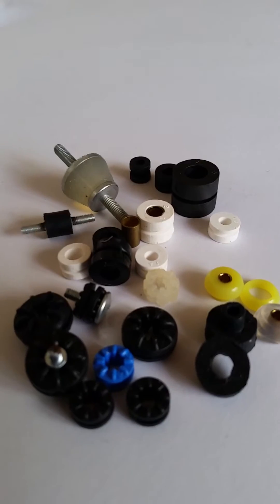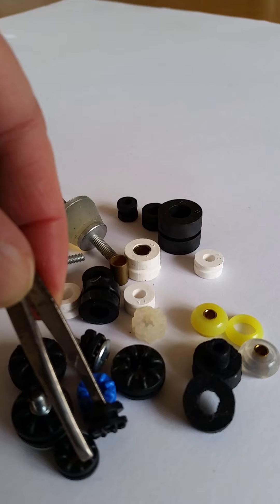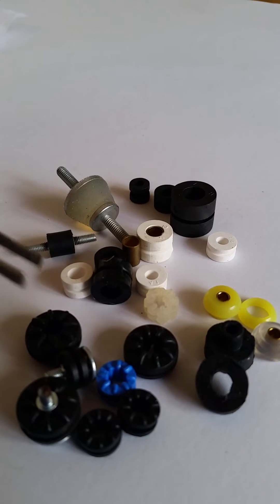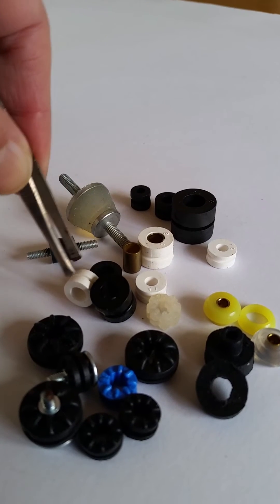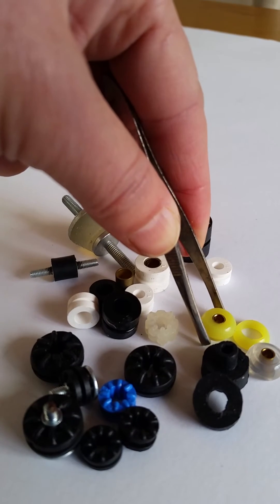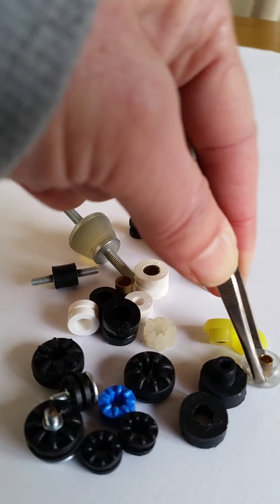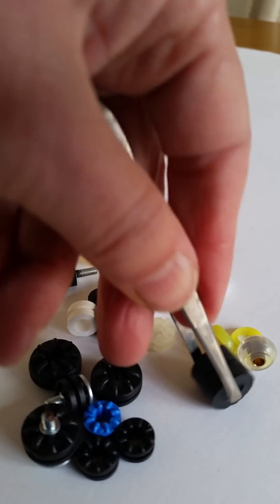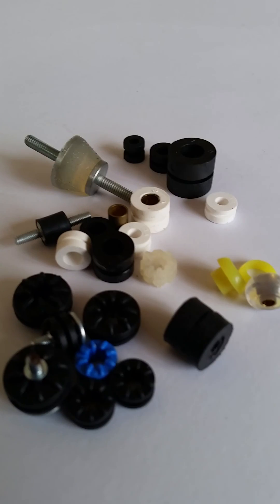PCB printed circuit board vibration and shock protection mounts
Range of anti vibration grommets designed to protect delicate printed circuit boards and electronics  from unpredictable vibration and shock. Grommets offer a straightforward solution to reduce vibration or shock fatigue to the enclosure and sensitive electronics within it. Damped thermoplastic grommets come in multiple configurations to suit varying PCB sizes. A choice of small ultra soft silicone free gel grommets can isolate the smallest electronics down to 100g or less. Two part bushings in gel or Sorbothane offer flexible fixing heights and suit plate thicknesses from under 1mm up to 3mm. Shoulder screws with M3 or UNC 6-32 threads apply correct spacing and avoid over torque. For larger boards we also have soft rubber and gel anti vibration mounts wth M3 and M4 pins.